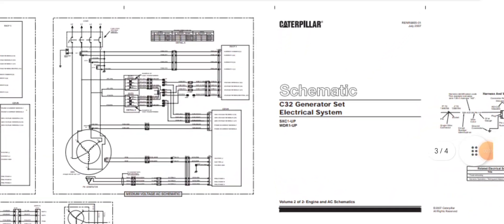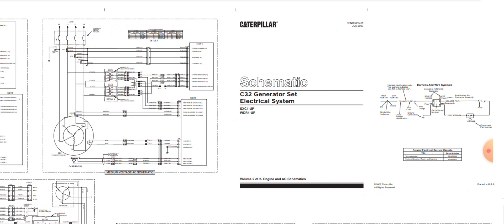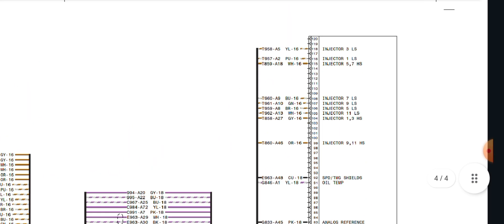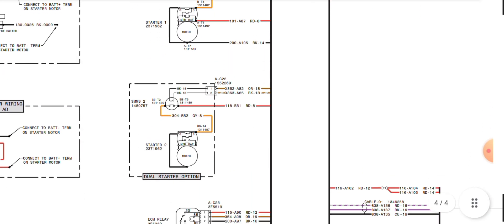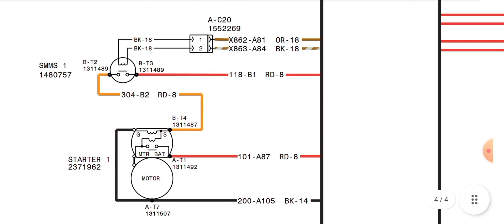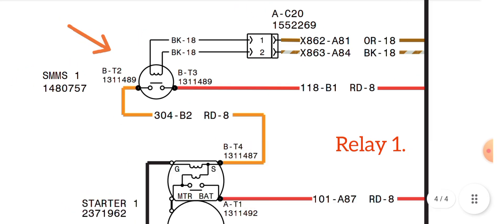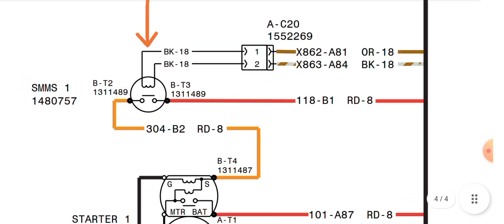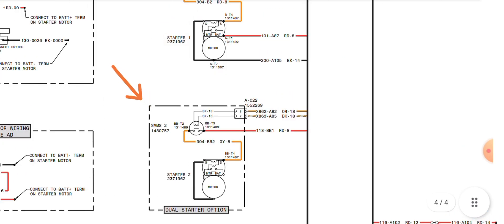Caterpiller C32 Generator Complete wiring diagram explain part 1